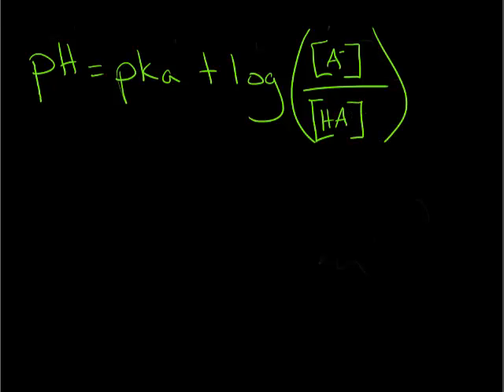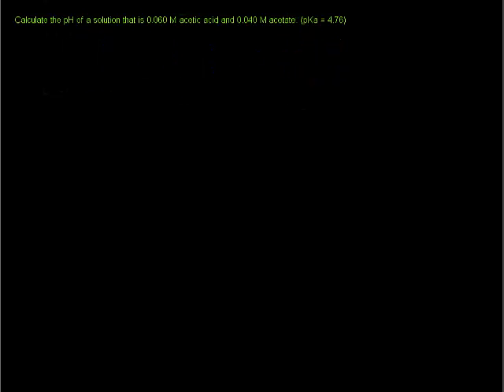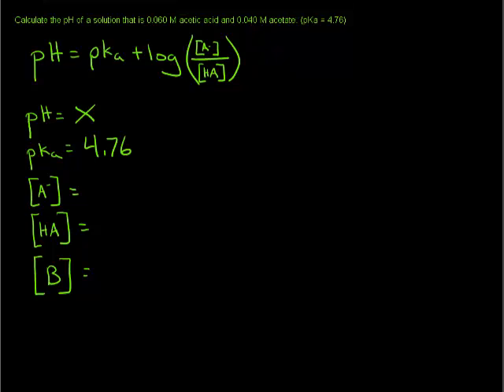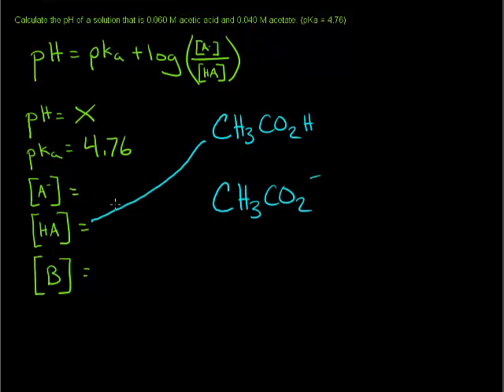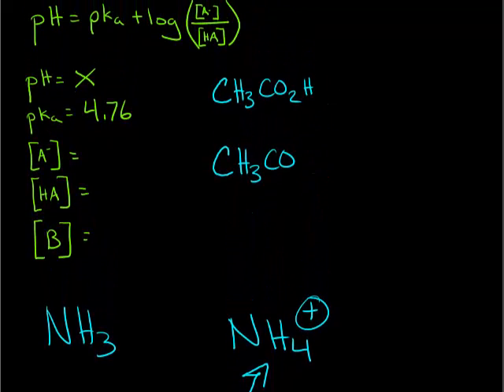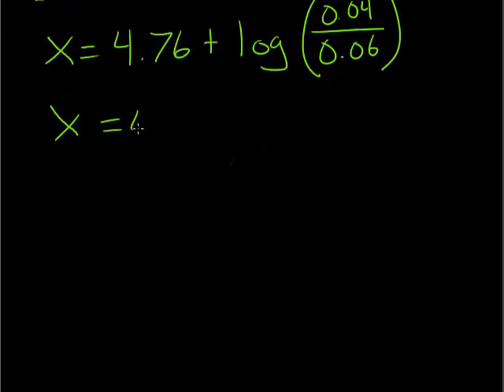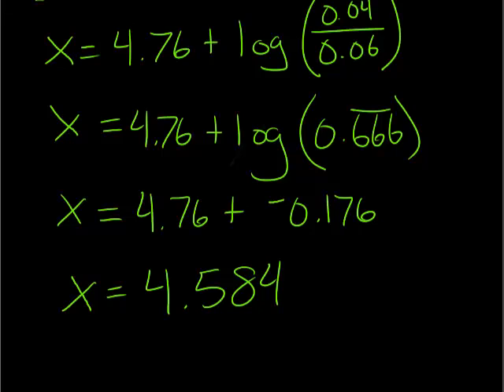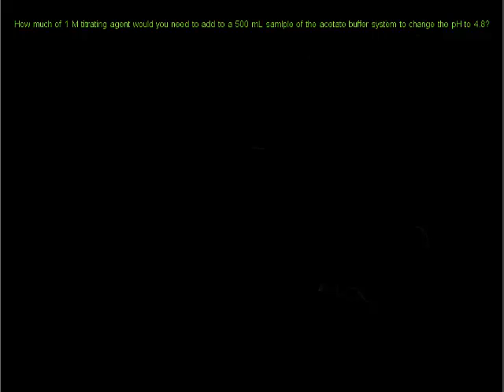Bio 377 Math Day Tutorial part 2.mp4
This tutorial walks students through some of the calculations needed for the biochemsitry unit of Bio 377 at BYU-Idaho.  This video was created by Chris Rhees and Brenen Olsenas part of thier Independent project.